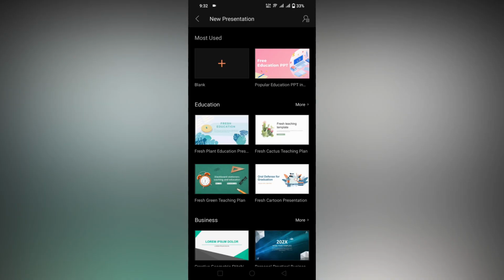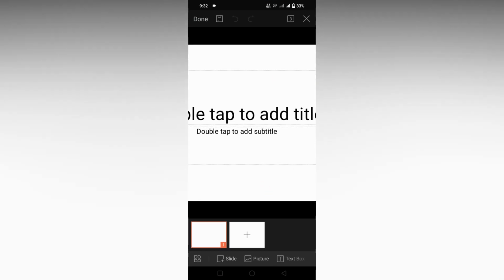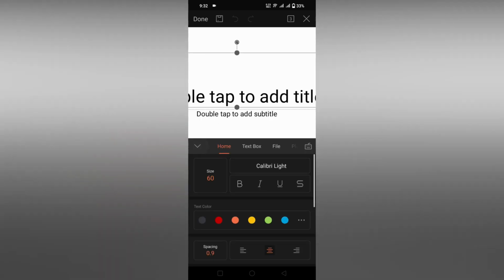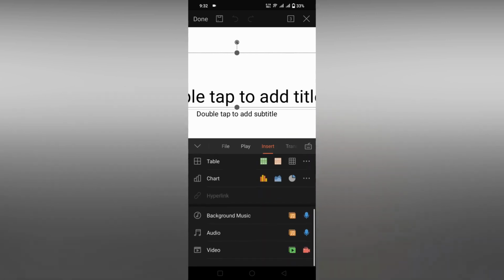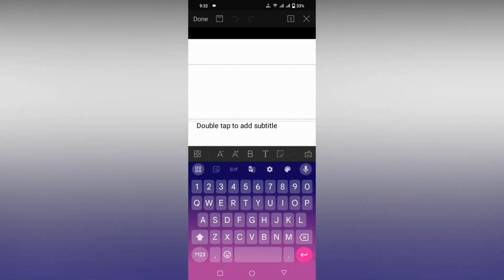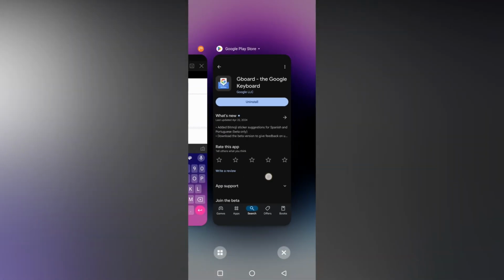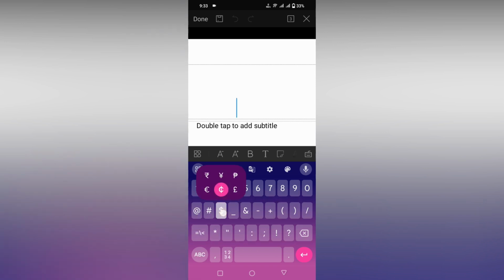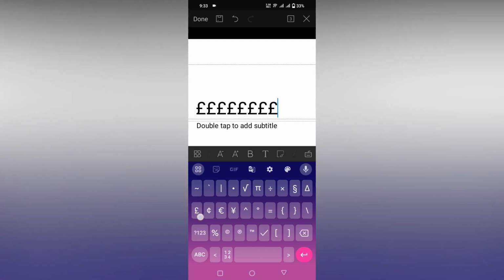How to insert pound symbol in wps presentation mobile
How to insert pound symbol in wps presentation mobile | insert pound symbol on wps presentation mobile